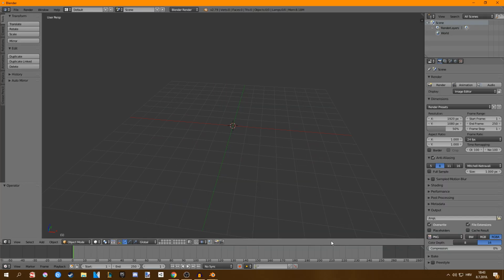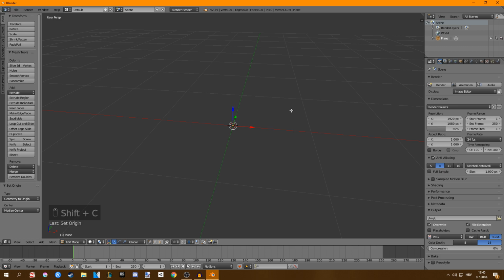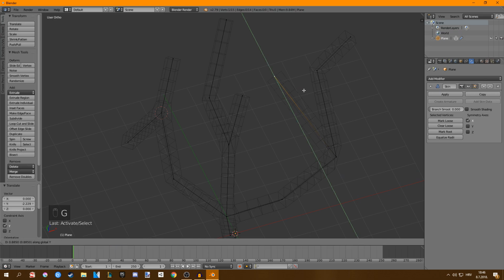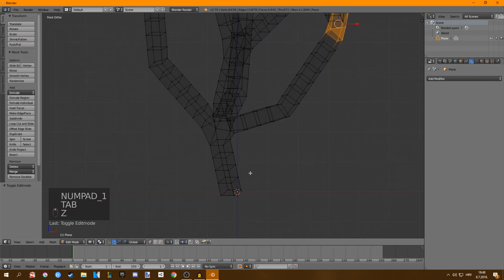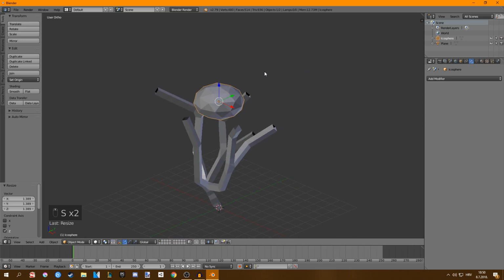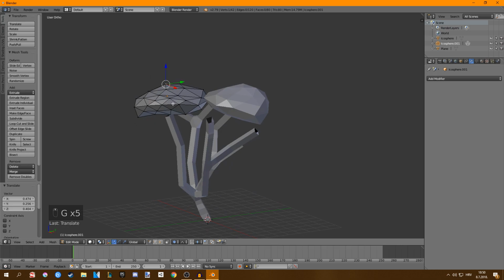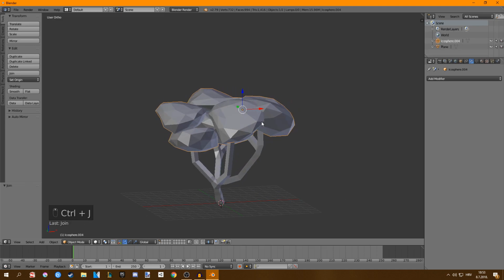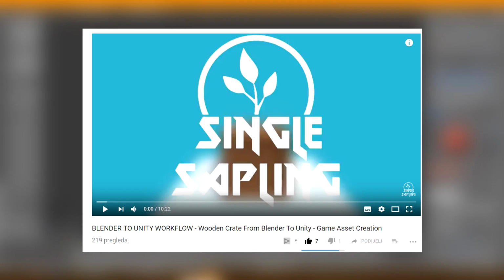Acer Tree In Blender - Creating Low Poly Trees In Blender - Tutorial / Guide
---ACER TREE IN BLENDER---
In this video I show you how to create a low poly acer tree in Blender. If you have any other ideas leave the suggestions in the comments.

---TAGS---
script make a game for free 2018 game development dev challenge unity blender paint.net paintnet gimp mono develop hack n plan program tutorial guide new hd video twitter youtube itch.io reddit game development developer indie design art low poly tree tutorial guide forest acer maple how to red stylized orange autumn japanise